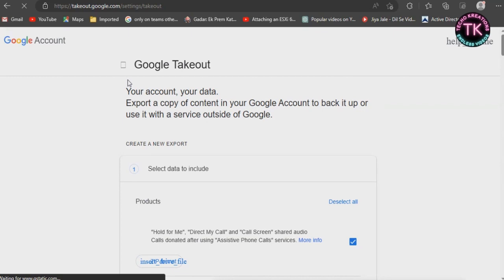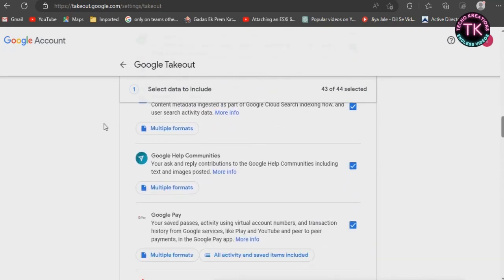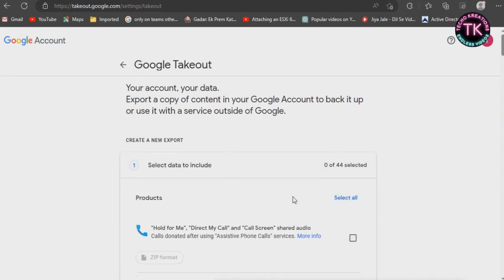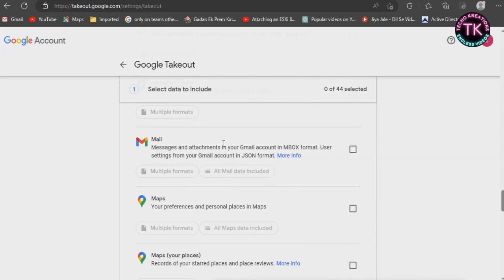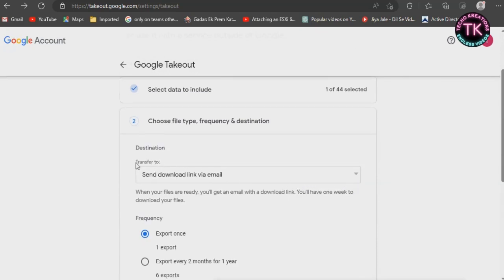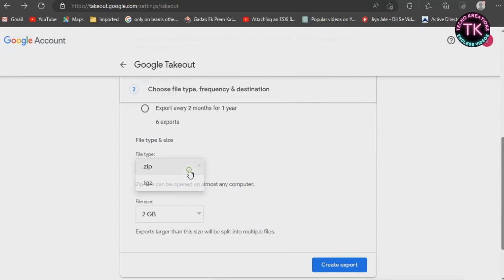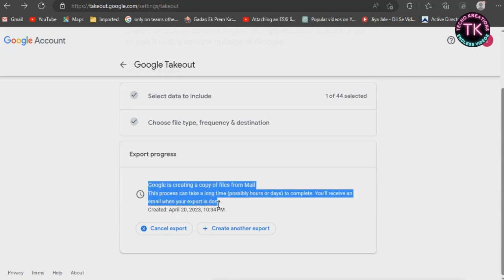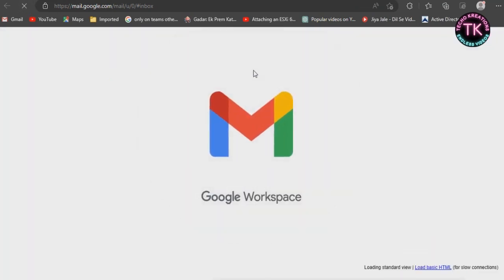How to backup Gmail Emails through Google Takeout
Users can take backup emails so that they can access data which may disappeared  by any hacks or crash

Google take out can use for backup your different data on your google accounts

We can backup around 44 items using Takeout
Backup may take time based on the data which you have.

Gmail hacks
Gmail video's
google takeout
google data
backup
Export emails
Intune Training
Intune Group policy
Intune device management
Intune device
Intune settings
Intune training videos
Intune vs. SCCM (System Center Configuration Manager) comparison.
Intune features and capabilities.
create policy in Intune
Configuration profiles
Device Enrollment
Group policy
Group policy creation
Intune pricing and licensing.
Intune deployment and setup.
Intune policies and configuration.
Intune application management.
Intune conditional access.
Intune security and compliance.
Intune integration with other Microsoft services such as Azure Active Directory and Microsoft Endpoint Manager.